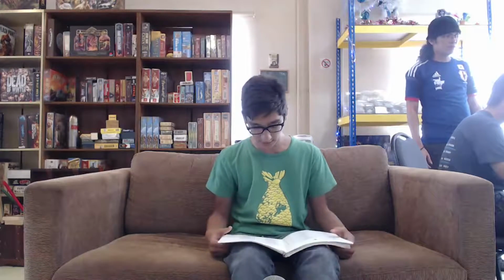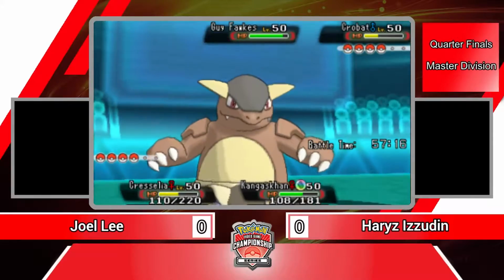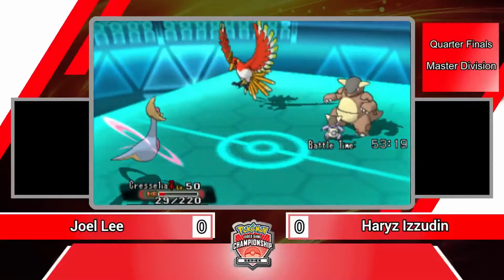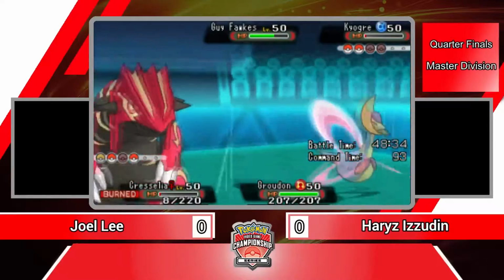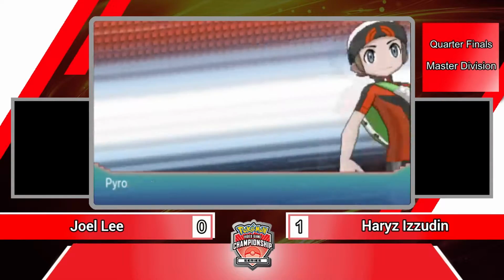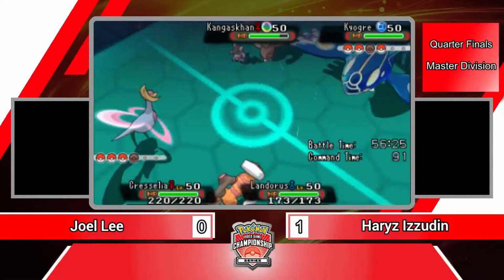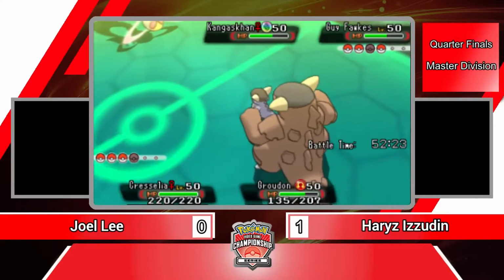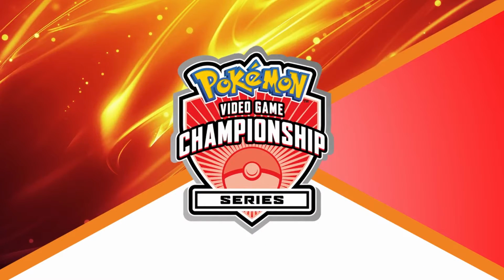2016 Pokémon VGC Malaysia Blaziken Series Premier Challenge #3: Top-8 Quarter Finals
2016 Pokémon VGC Malaysia Blaziken Series Premier Challenge #3: Top-8 Quarter Finals
Joel Lee Vs. Haryz Izzudin
For Wilson, who hosted the wonderful tournament~
Location: All Aboard Community Gaming Centre
Format: VGC16 Double Battle